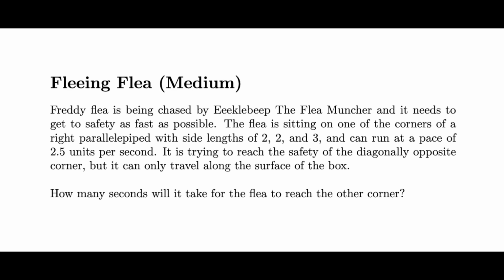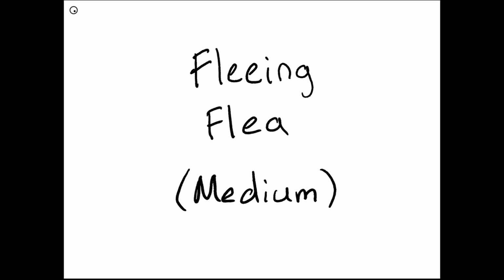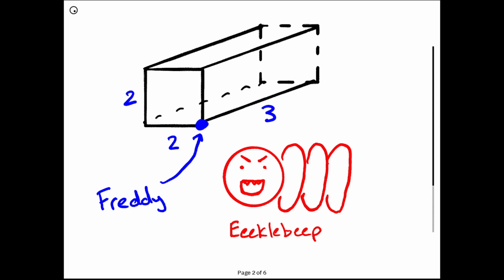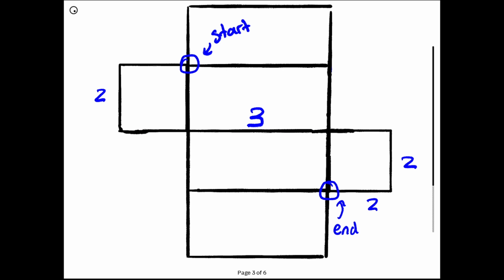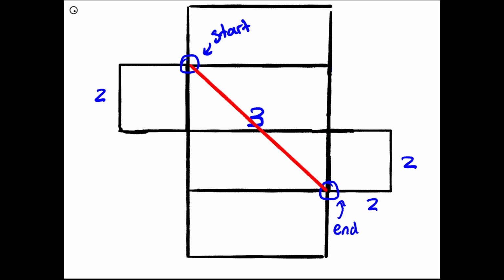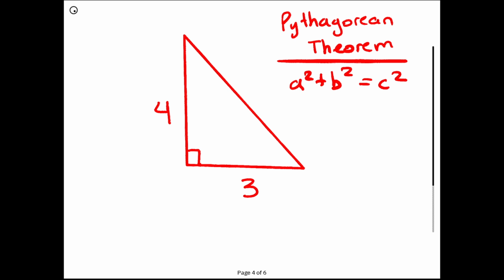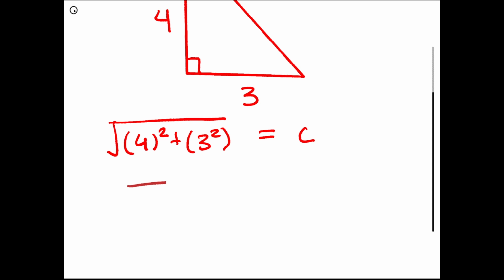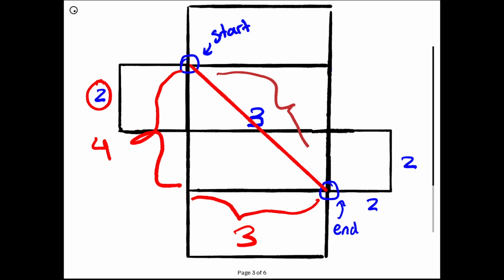Fleeing Flea (MEDIUM) | Quant Interview Question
Fleeing Flea Quant Interview Question Simple Explanation By MIT Math Student

Freddy flea is being chased by Eeeklebeep The Flea Muncher and it needs to get to safety as fast as possible. The flea is sitting on one of the corners of a right parallelepiped with side lengths of 2, 2, and 3, and can run at a pace of 2.5 units per second. It is trying to reach the safety of the diagonally opposite corner, but it can only travel along the surface of the box.

How many seconds will it take for the flea to reach the other corner?